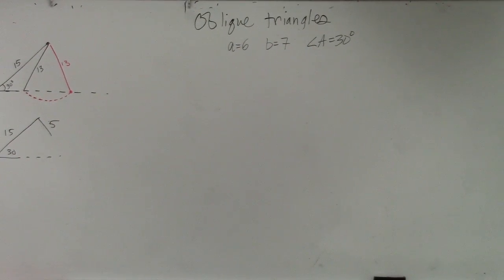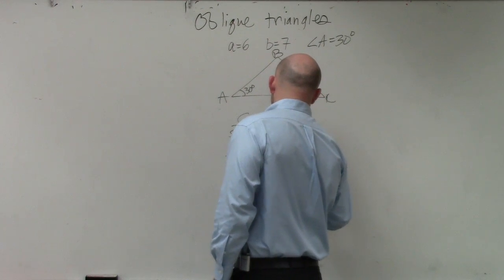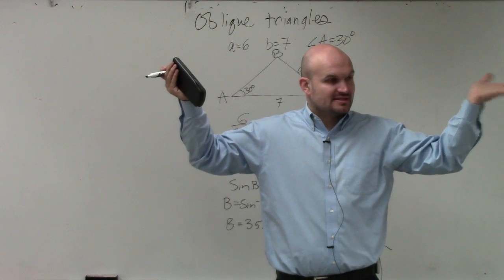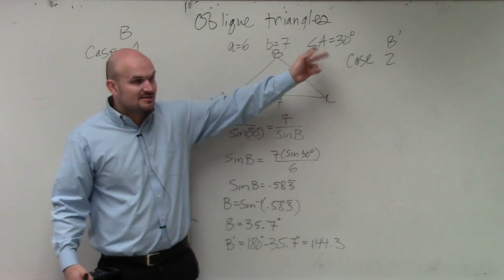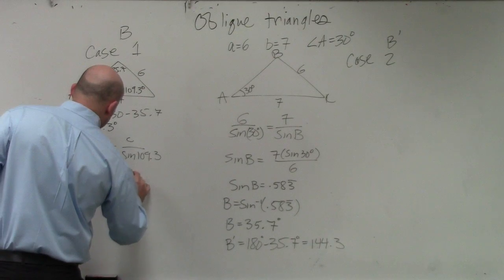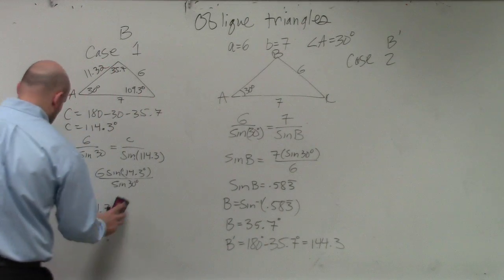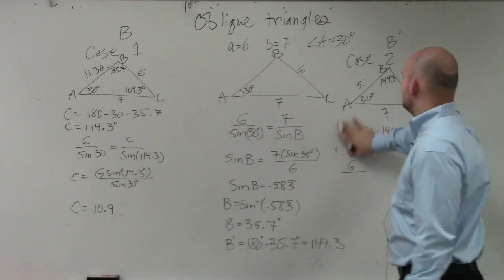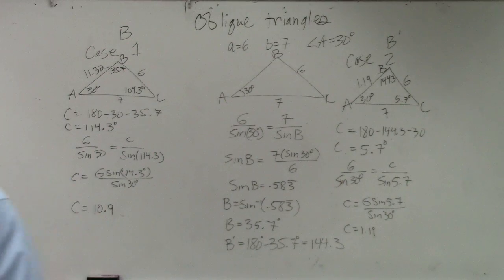How to find the missing parts of a triangle SSA ambiguous case two triangles